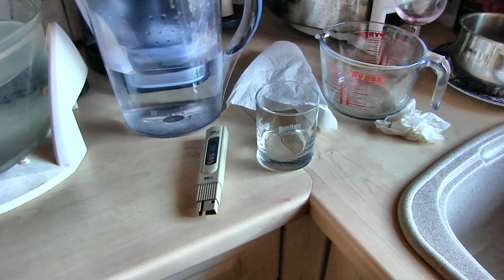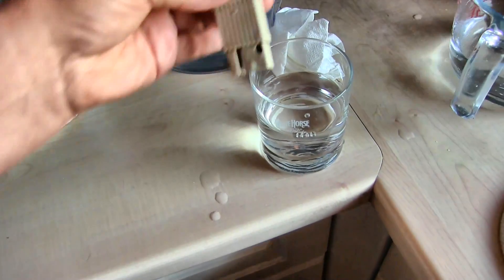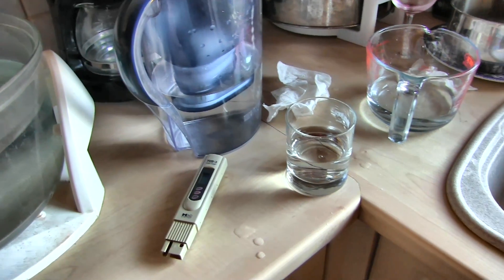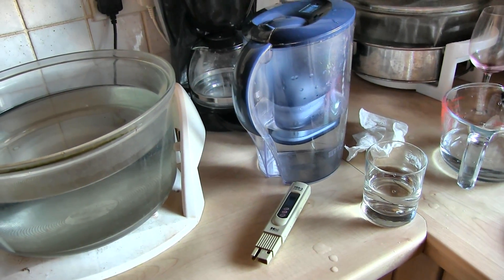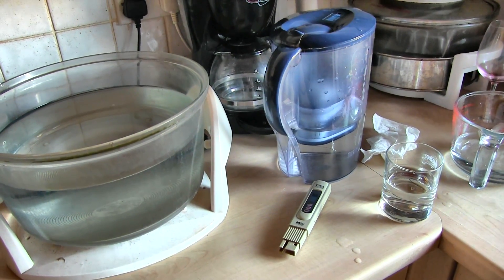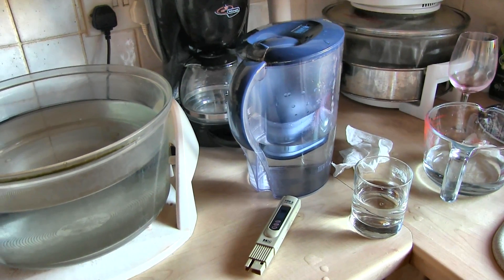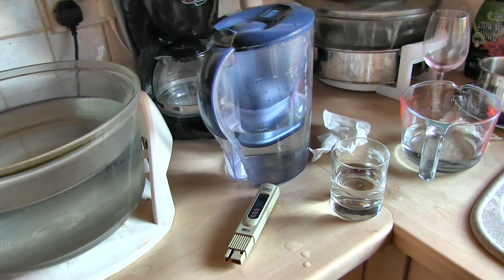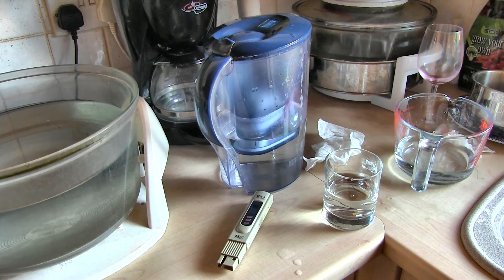Water Quality - A Look at My Choices and Uses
This is mainly about the types of filtration I have available starting with tap water. Some initial filtration, some more and the final stage of RO water. I've been using the various stages for different things but I think after this and the last video to do with the foggers, I'm making some changes.